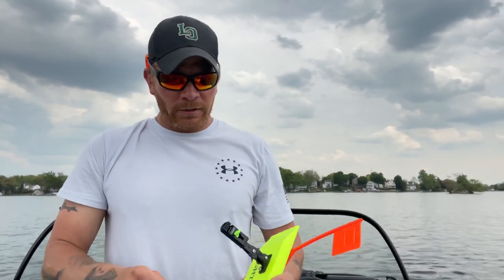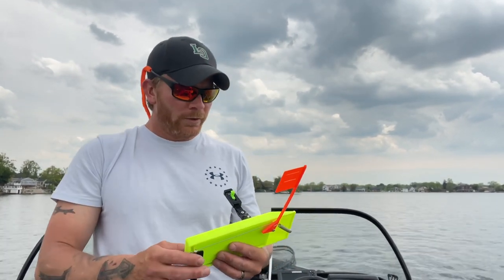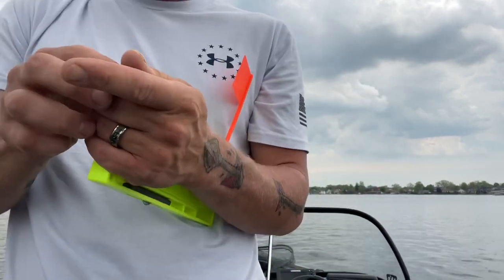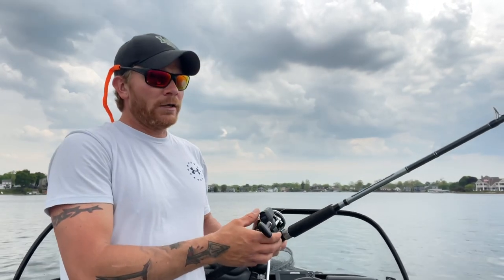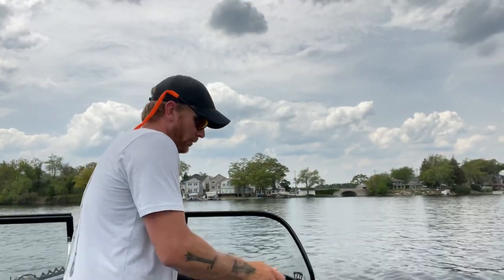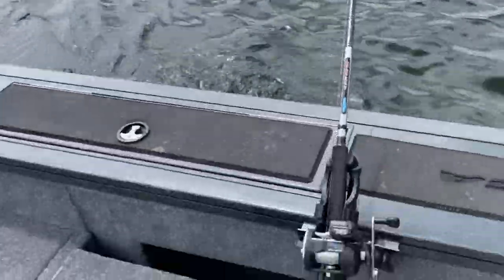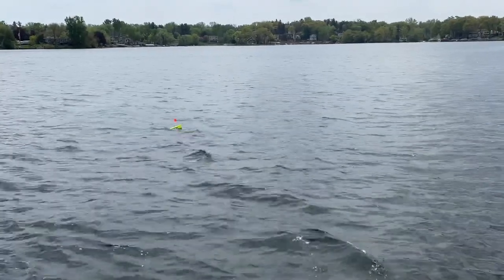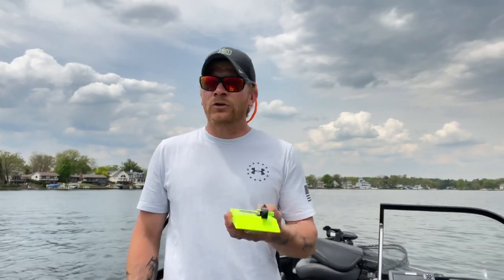How to Use Planer Boards | Cabelas Advanced Angler Planer Board Review |Trolling with Planer Boards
In this video I review the Cabelas Advanced Angler side planer board. So far I’m very impressed. I will continue to update you all with their performance and durability.